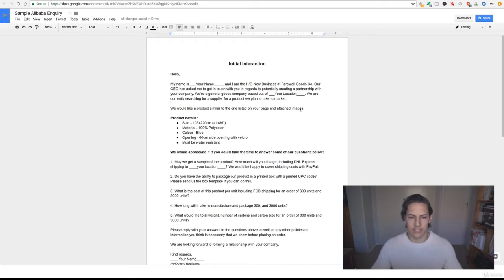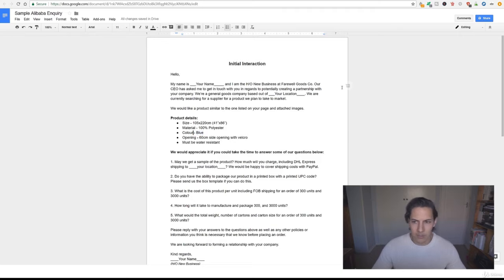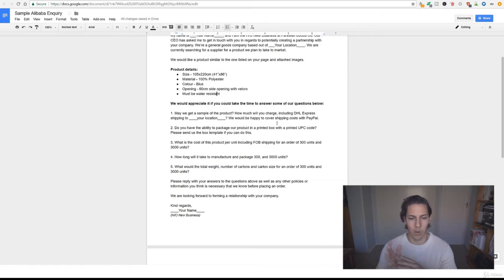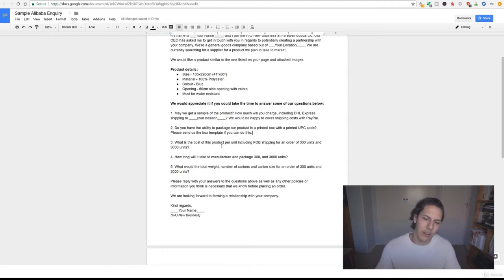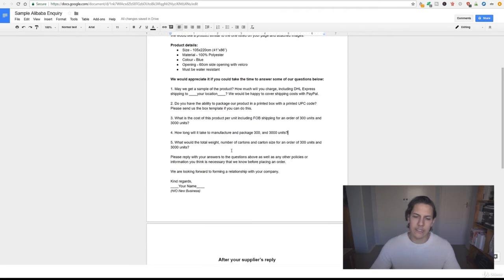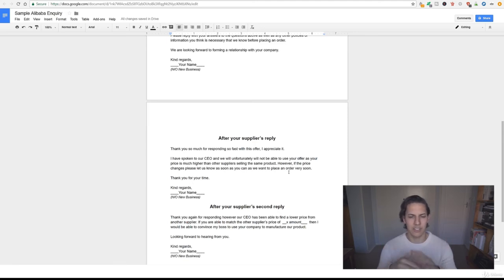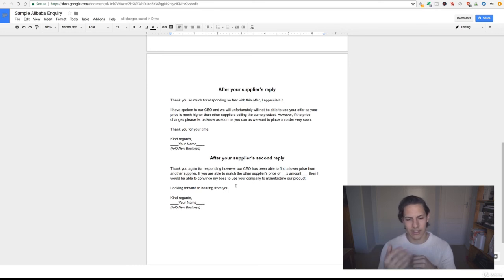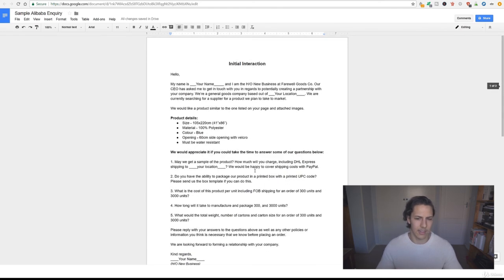how to Contact and Negotiate With Suppliers amazon fba video 2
course series: Amazon FBA - How To Sell Private Label Products & Earn!
Chap 2: Suppliers and Shipping
 topic:  Contacting and Negotiating With Suppliers